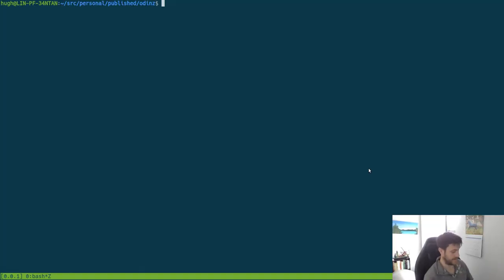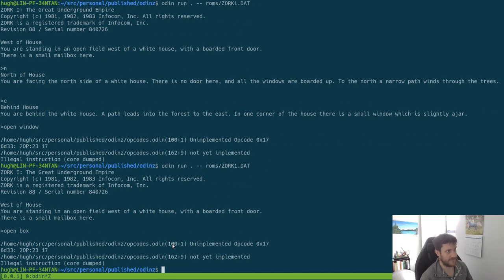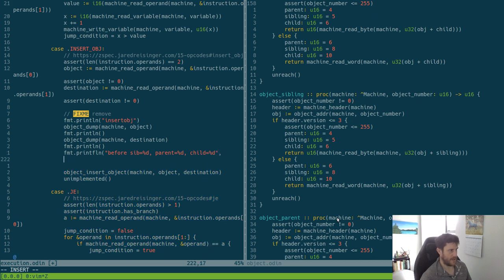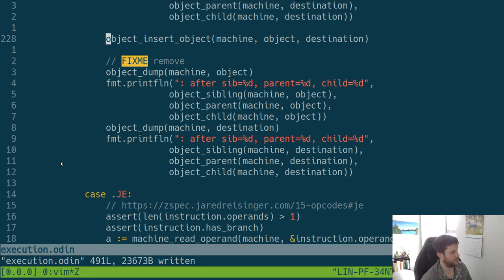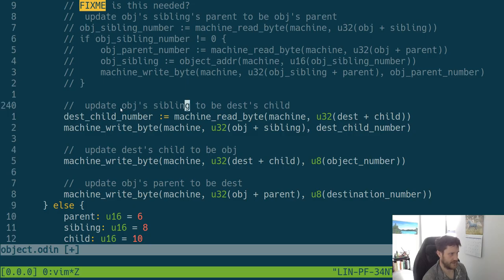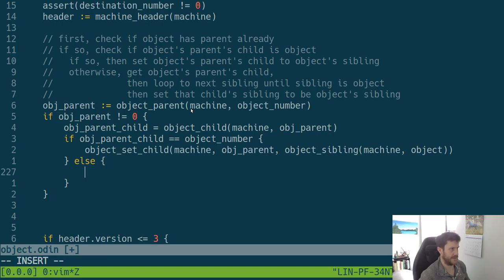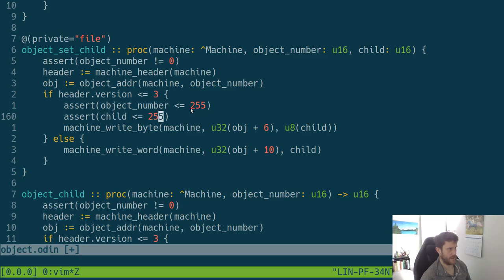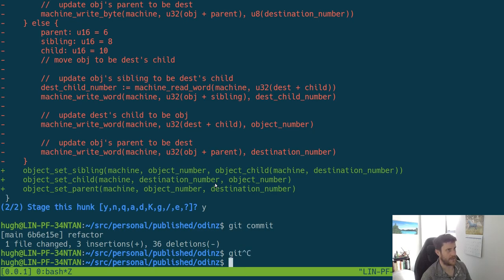Fixed a bug with moving objects. Can move about!!! Let's build a Z-machine interpreter in Odin #12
I found a bug with moving objects, and saw some room for refactoring. So I did, and now you can move about a few "rooms" of the overworld.